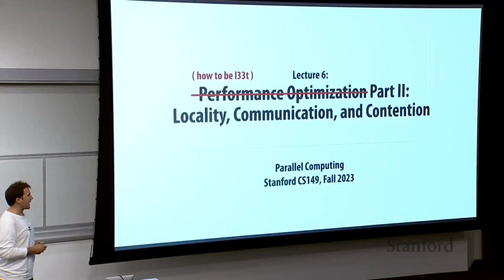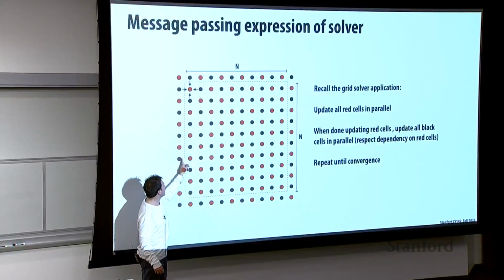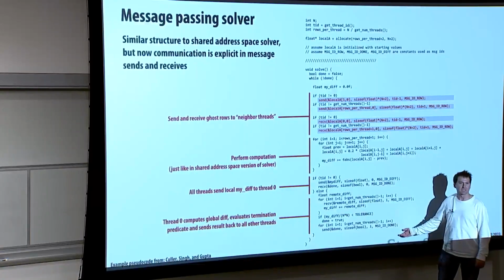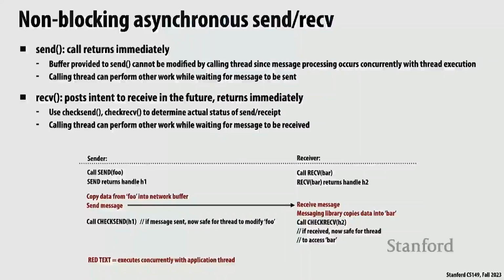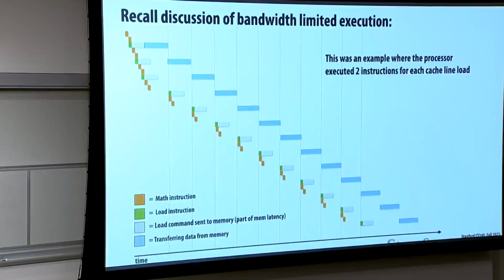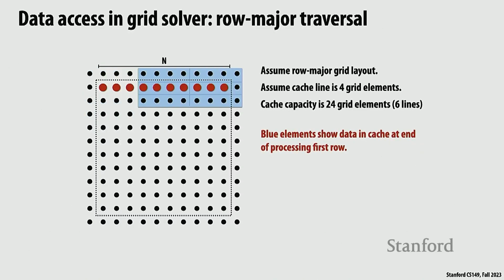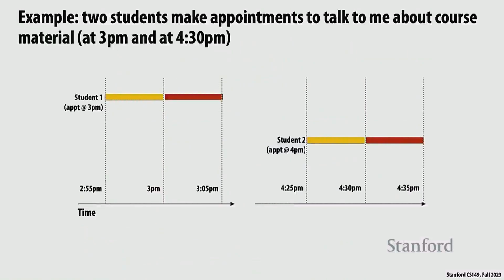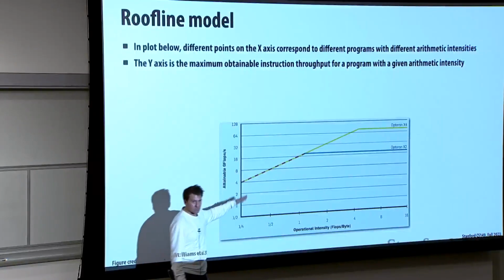Stanford CS149 I Lecture 6 - Performance Optimization II: Locality, Communication, and Contention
Message passing, async vs. blocking sends/receives, pipelining, increasing arithmetic intensity, avoiding contention

Kayvon Fatahalian
Associate Professor of Computer Science, Stanford University